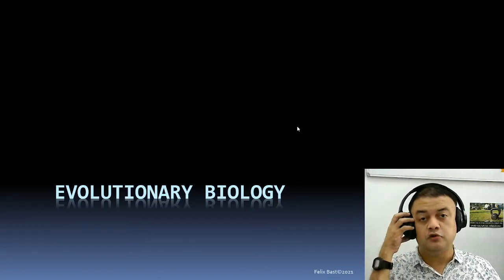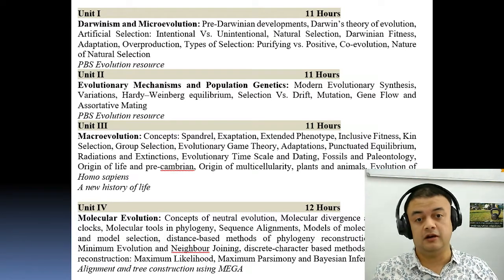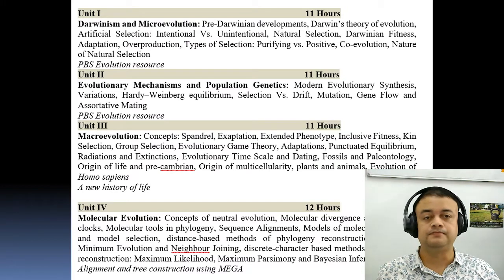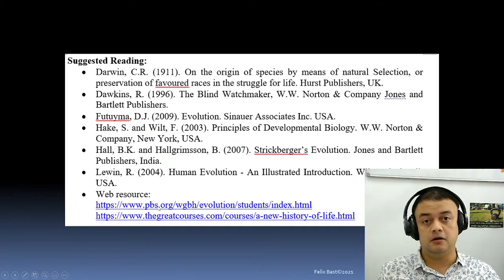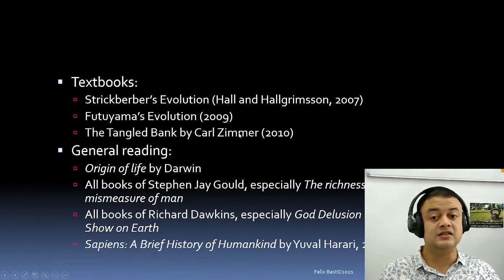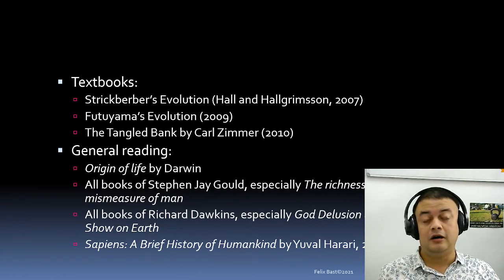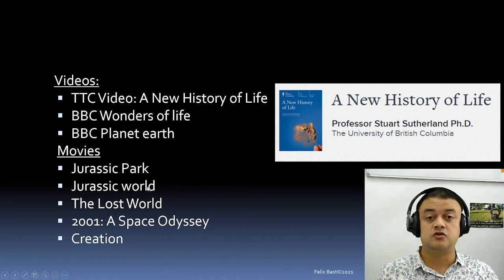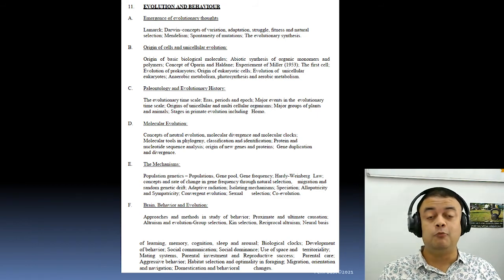Evolutionary Biology: Course Overview